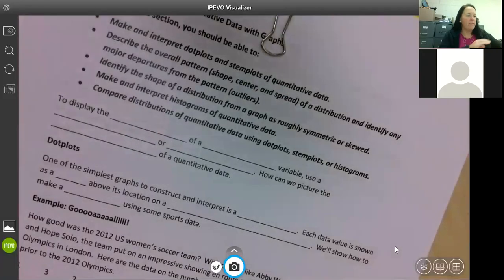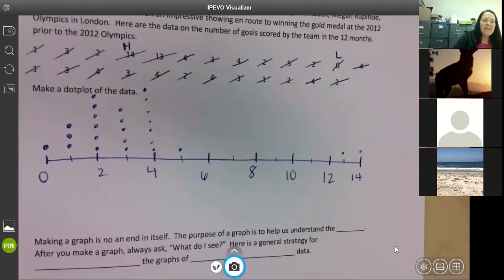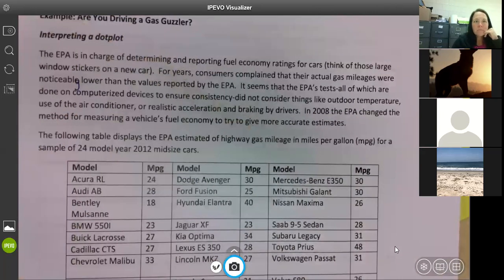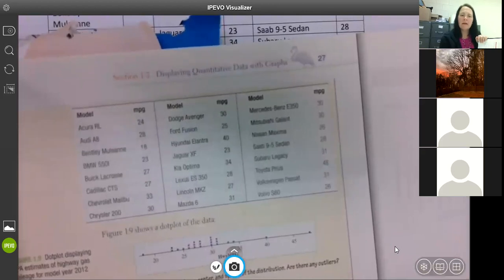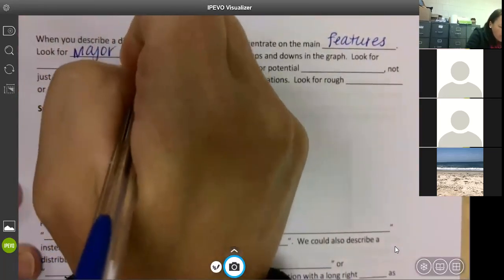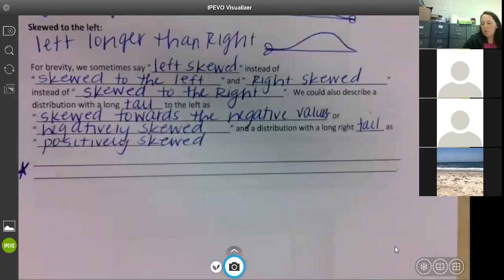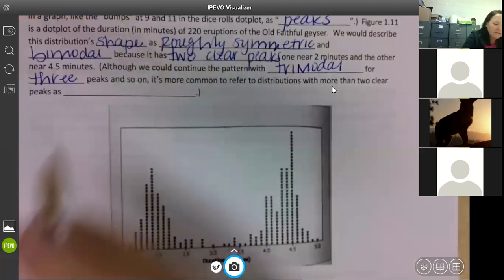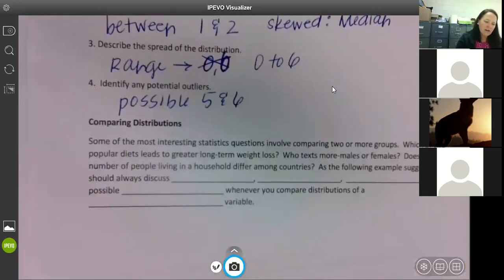Stats 1 2 Part 1 Day 6 Video